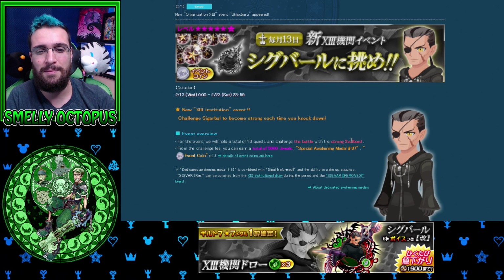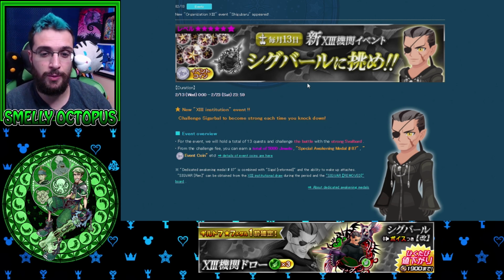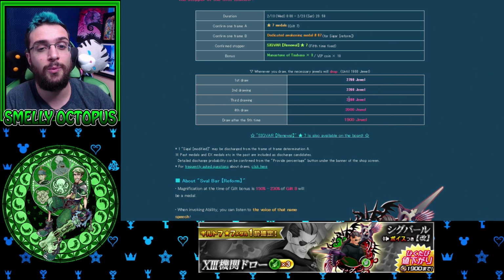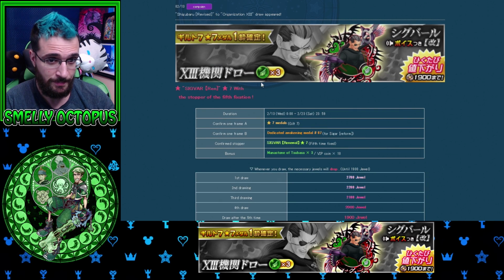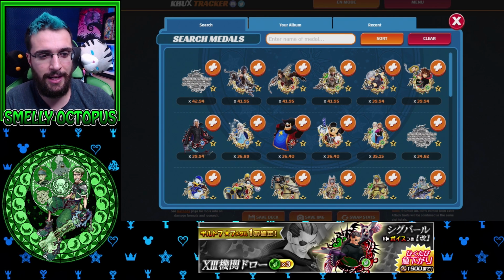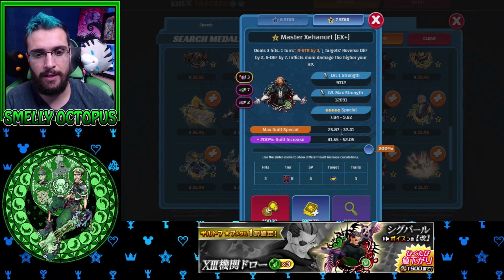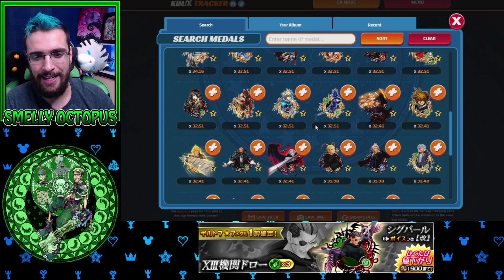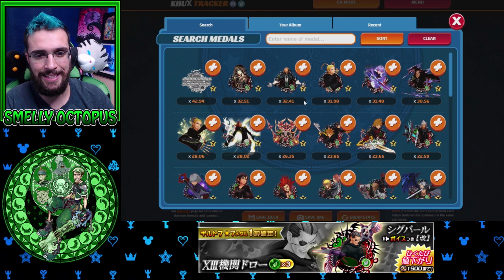New Xigbar+ Is Here! ~ KH Union χ[Cross]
New organization 13 event is coming tonight along with Xigbar+ but how good is he?

If you would like to send me something:
Adress Line 2: RPO JANE TRETHEWEY
City: TORONTO
Province: ON
Postal Code: M9N 0A8